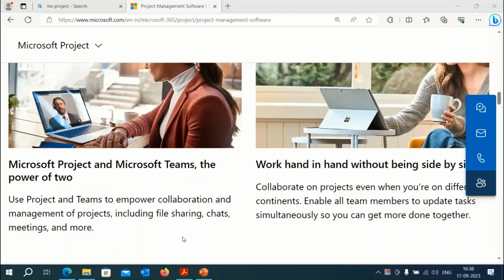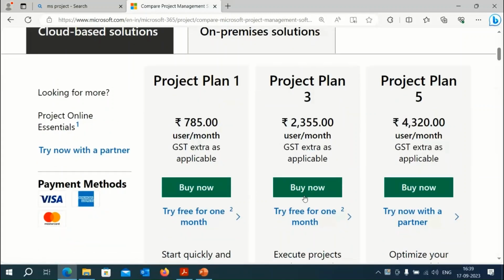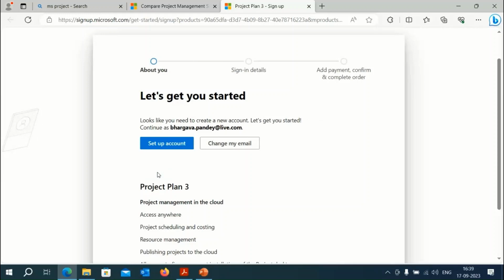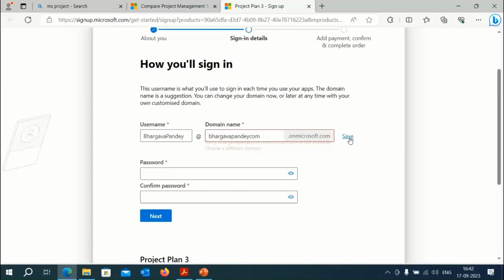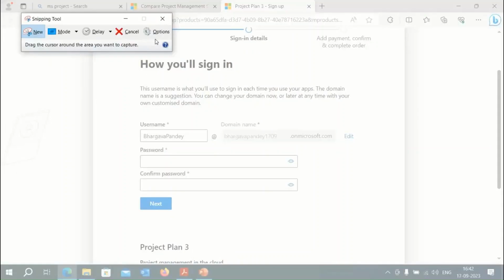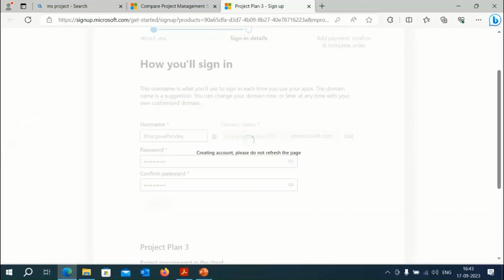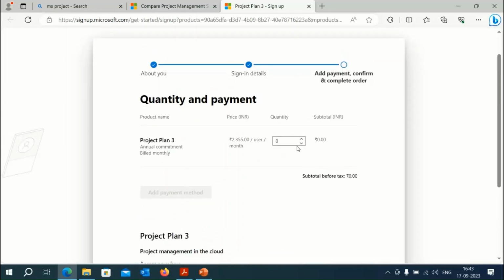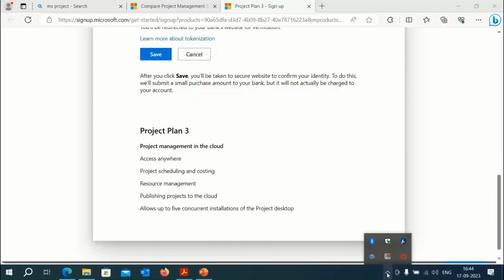Learning MS Project Session 2 (Downloading Trial Version of MS Project)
Here we will see how we can download and Activate trial version of MS Project